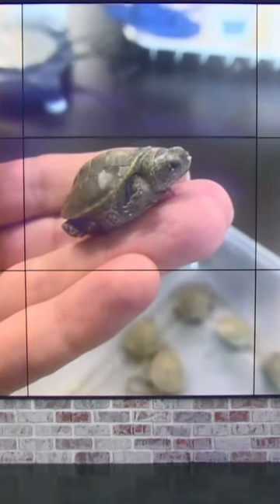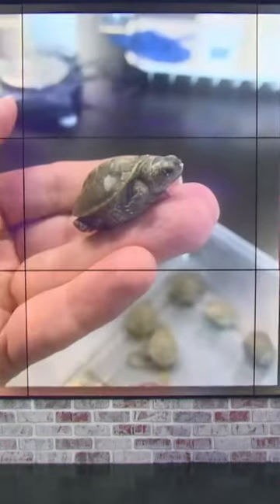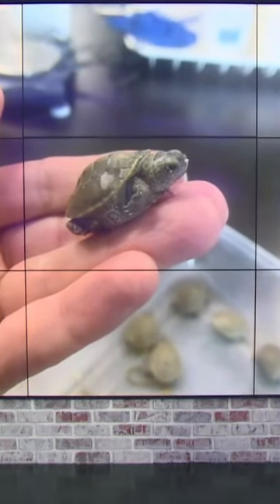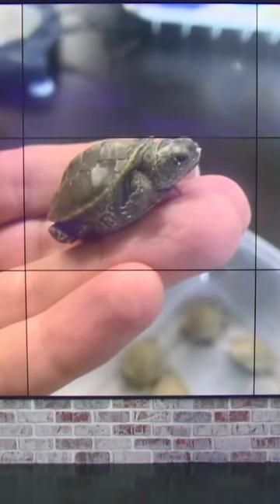Tiny, adorable diamondback terrapins emerge in SC coastal marshes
SCDNR is asking for the public to help biologists monitor and study diamondback terrapins by reporting any sightings of these unique species.